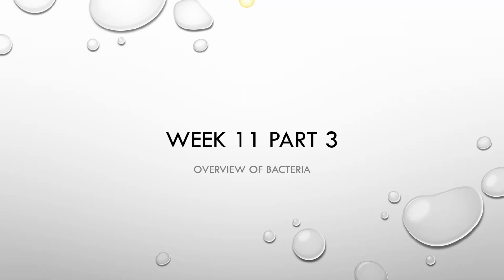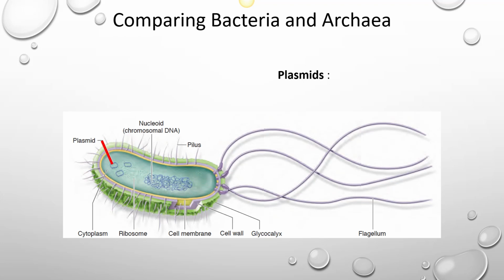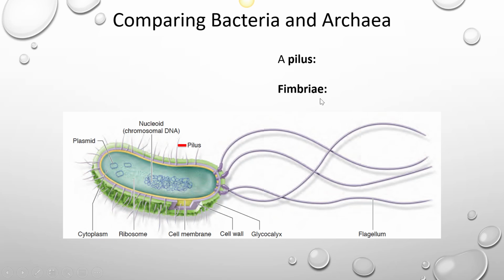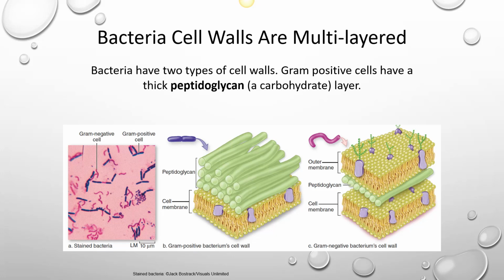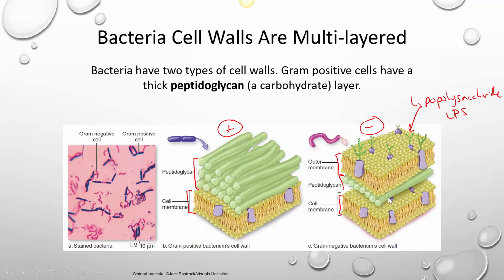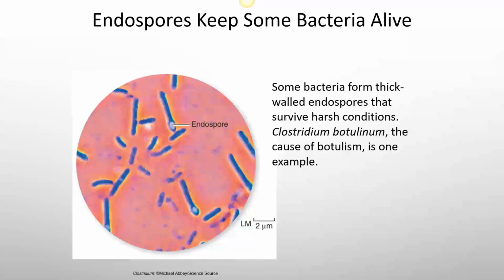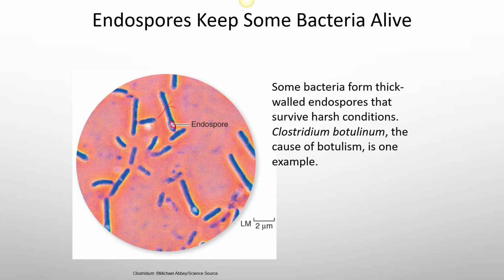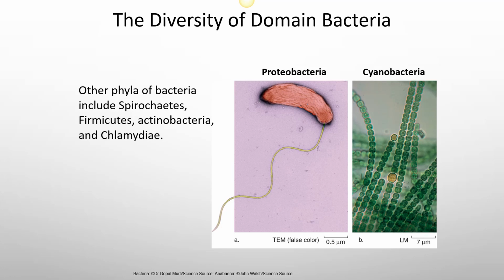Overview of Bacteria